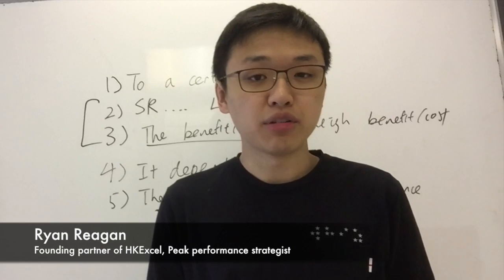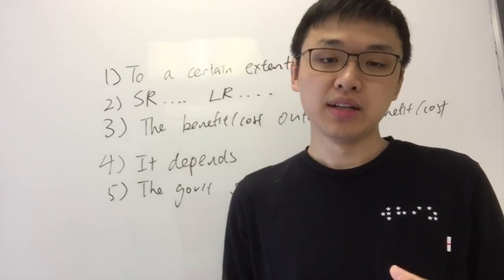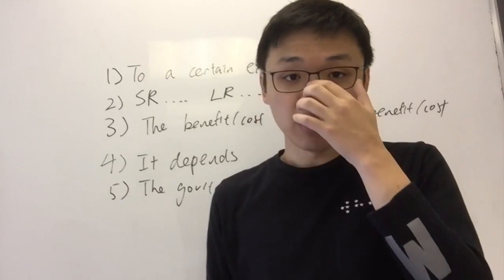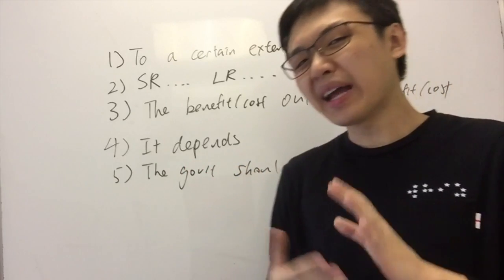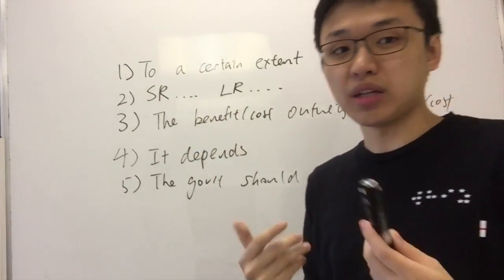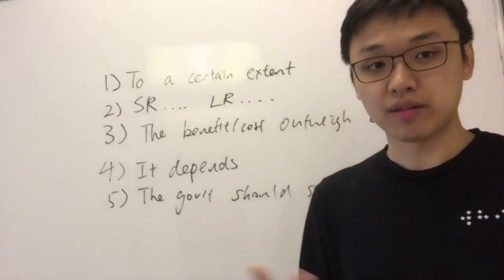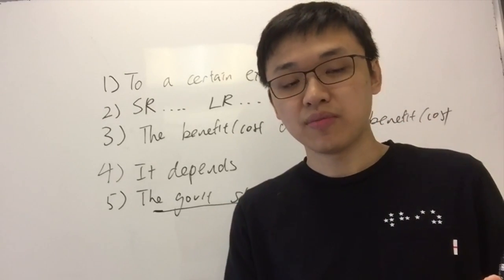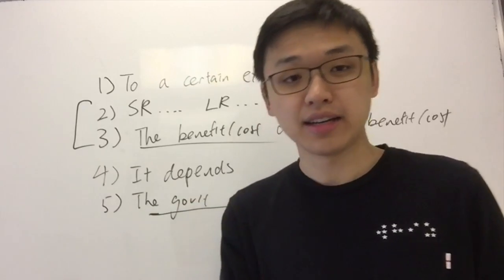How to write a Level-7 conclusion for your IB Econ IA and Exam